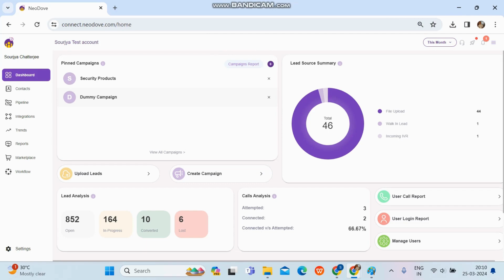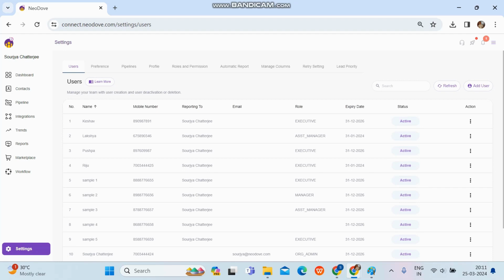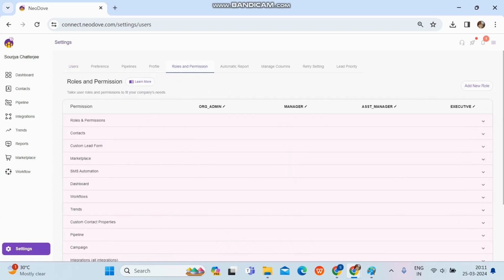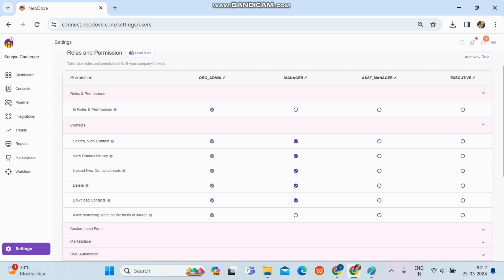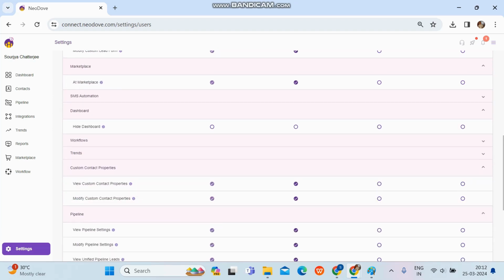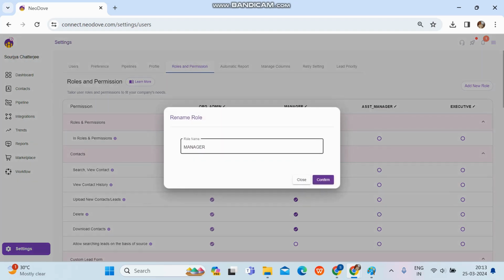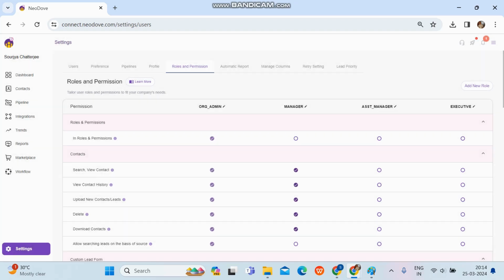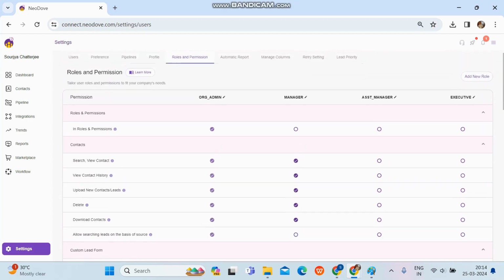How To Manage Roles & Permissions in the Admin Portal on NeoDove | English Tutorial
In this video, we'll show you how to customize the roles and permissions of users and agents when adding them to your system.

00:00- 00:24 Introduction
00:24- 03:00 How to manage roles & Permission
03:00- 03:50 How to add a new role

Whether you're managing a team, organization, or any group of users and agents, maintaining hierarchy and granting specific permissions can be crucial. With the options we'll explore in this tutorial, you'll gain full control over who can access what and who gets additional privileges.

In simple terms, if you've ever wanted to tailor the roles and permissions of individual users or agents to meet your unique requirements, then this video is for you. We'll walk you through the step-by-step process, making it easy for you to harness the full potential of your system.

Let's get started on customizing your roles and permissions today!

👉 Telesales: What is it and How To Be Good at it?

Comprehensive lead management system for full visibility of leads!